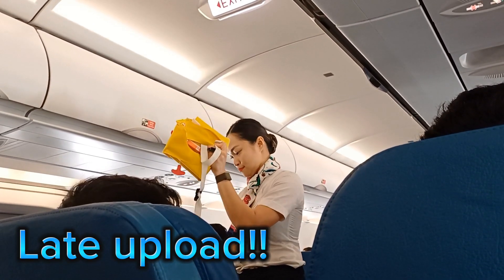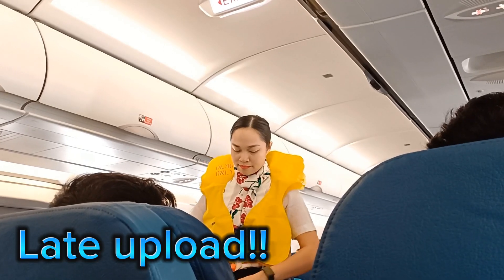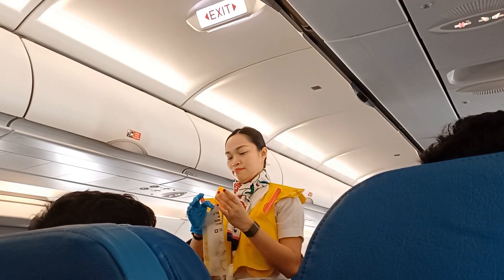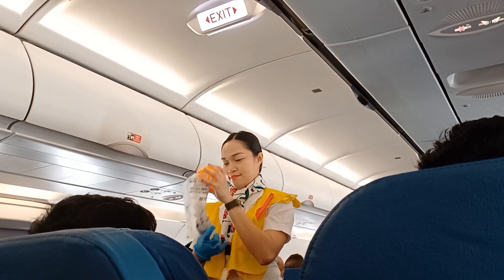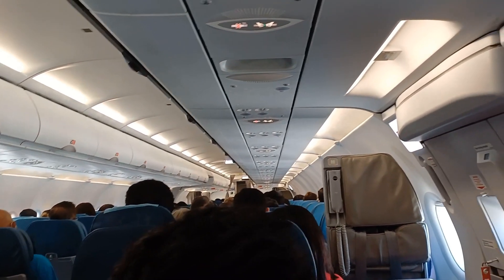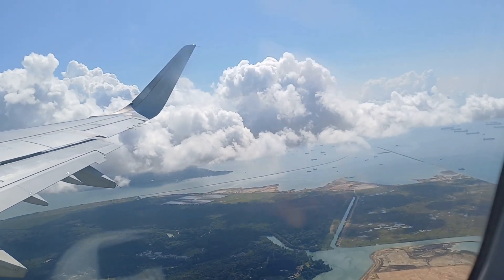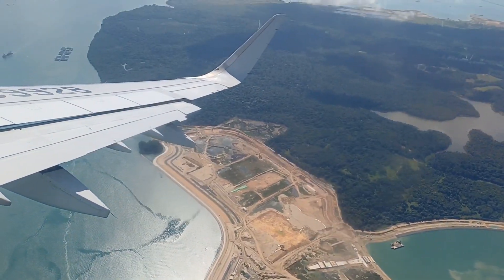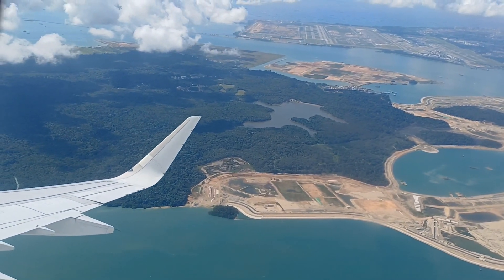HOLIDAY PINAS|| After 4 years makakauwi na rin...see you soon minamahal kong pamilya buhayofw 🇸🇬🇸🇽